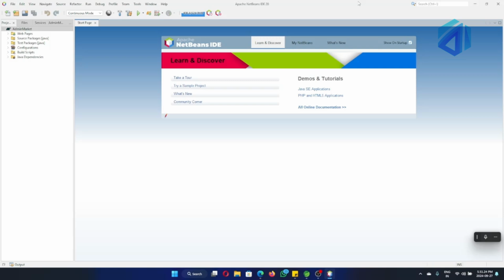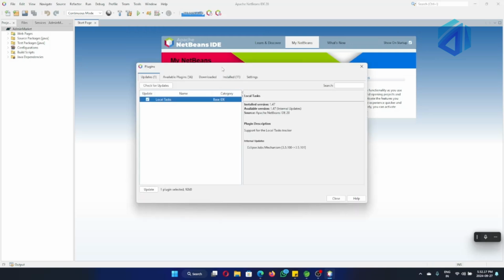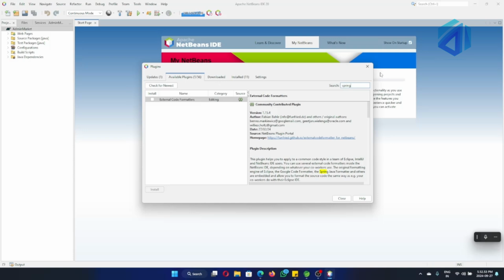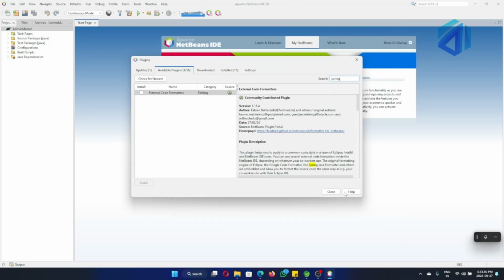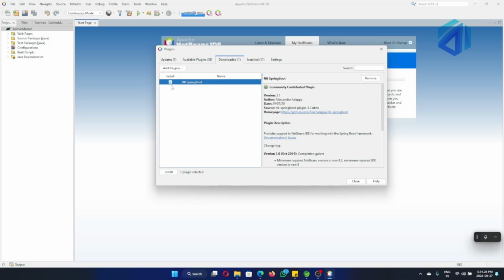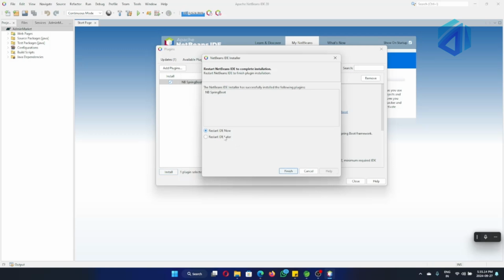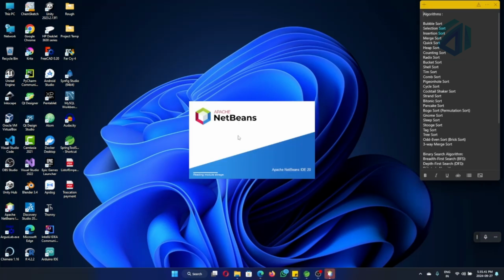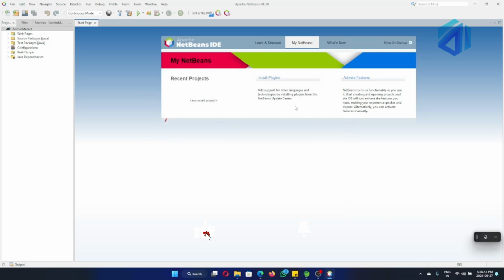Tutorial on How to install an offline Plugin in NetBeans from PC or Disk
This Tutorial shows the Process to install an offline plugin in netbeans from the disk or local drive which is download externally from other source. watch the video to know the complete steps.